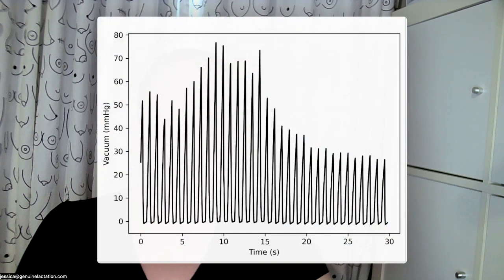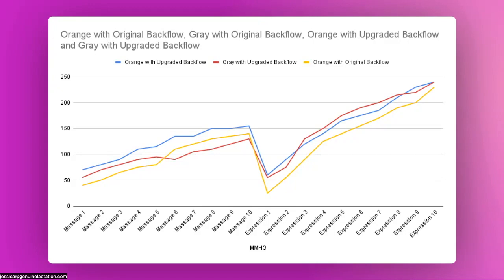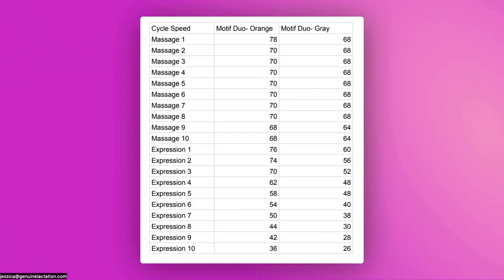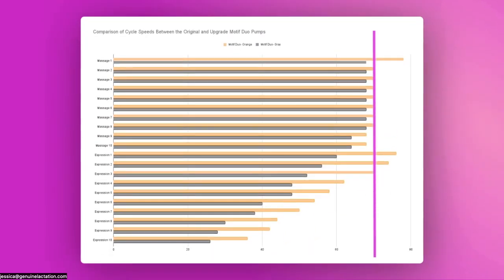Motif Duo UPDATED | Grey Motif VS Orange Motif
Yet another pump that updated to a newer version without telling us what this means! The new (grey) motif duo is NOT the same as the previous model in some really important ways. Jessica Anderson, IBCLC will explain the new updates and what they mean for use of this pump.

Videos or products
→ Motif Duo

0:00 Motif Duo Updates
2:53 Hiccup
3:49 Back Flow Protectors
5:09 Suction Graphs
6:22 Cycle Speed Graphs
9:10 New model VS Old model